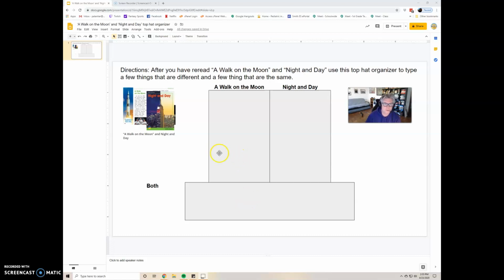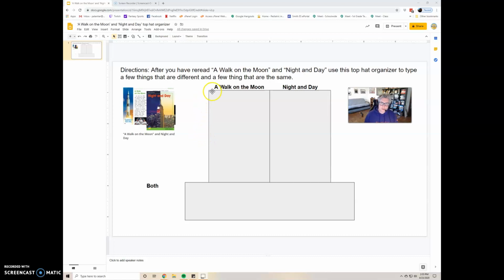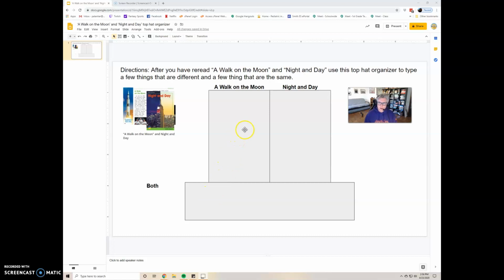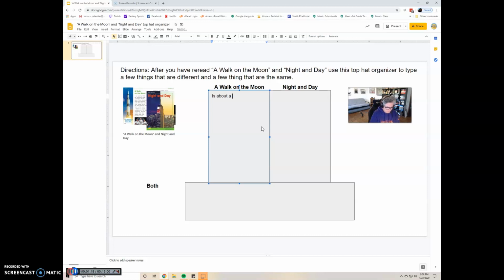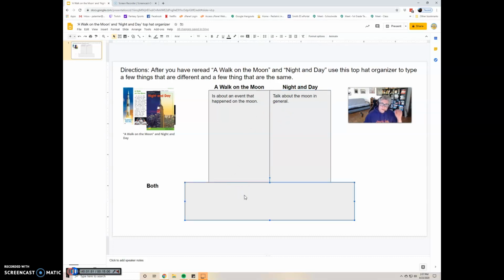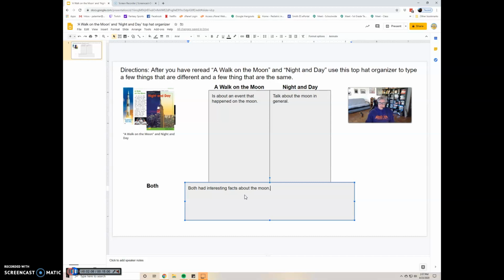Using a Top Hat Organizer